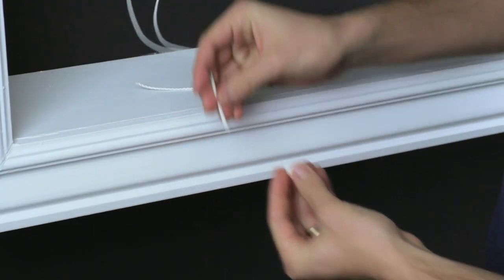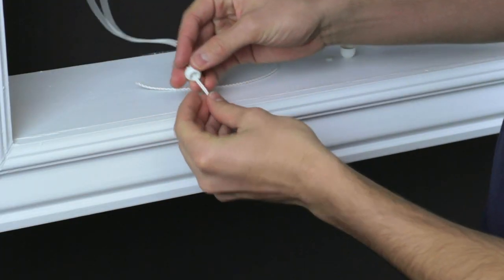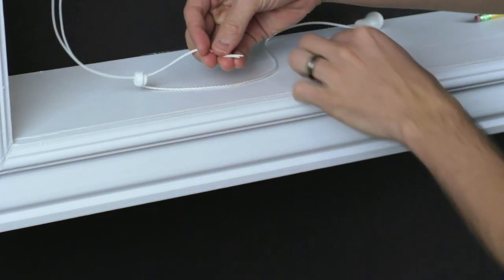How to Install a Plastic Ball Condenser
This video shows how to install a plastic ball condenser. Condensers are used to join several lifting strings into a single pull cord for raising and lowering a blind or shade.

1. With the strings cut evenly, slide the top of the ball onto the strings followed by the washer. Then tie a knot.
2. Instead of tying a knot, you can also use a metal string crimp.
3. Attach the pull cord to the bottom of the ball, and then screw the ball together.